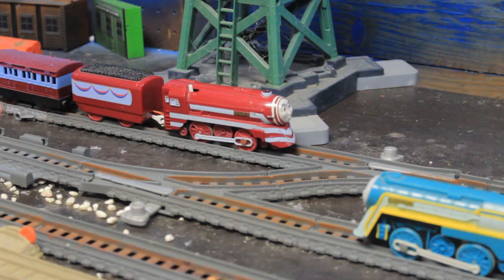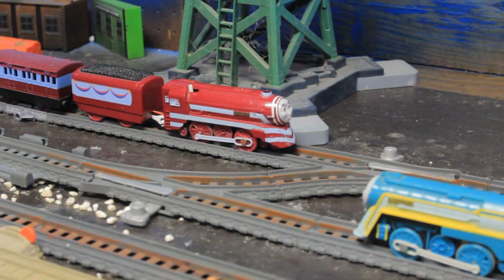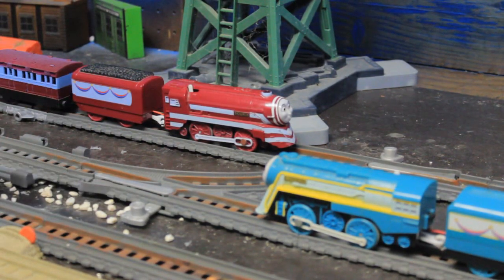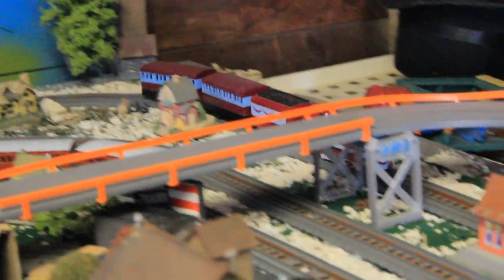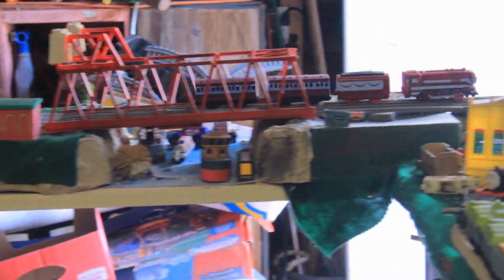Thomas and Friends MODIFICATION STATION # 58 | 3 Volt TRACKMASTER CAITLIN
See Trackmaster Caitlin get modified with 3 volts.